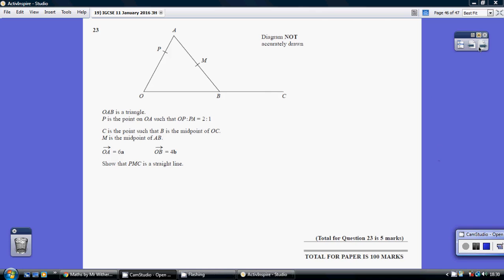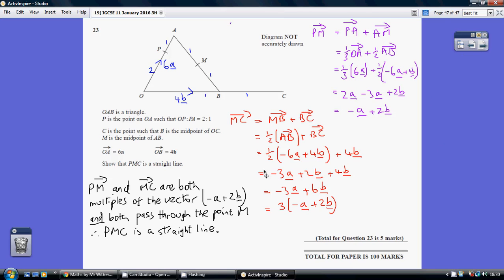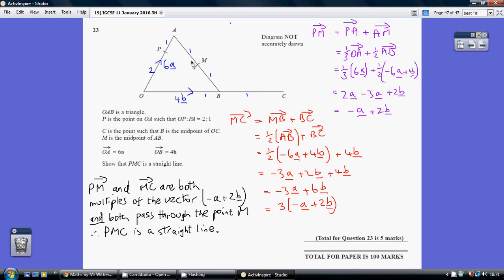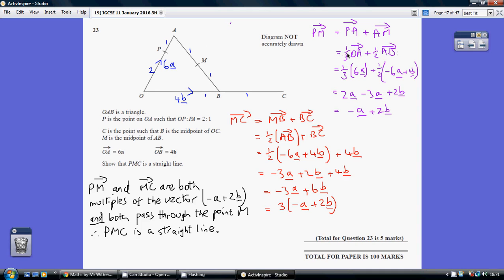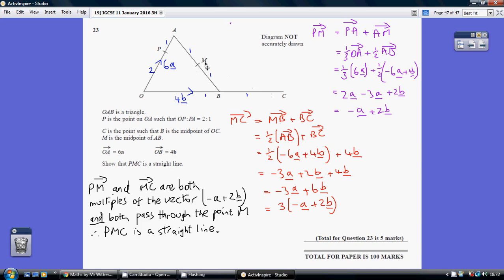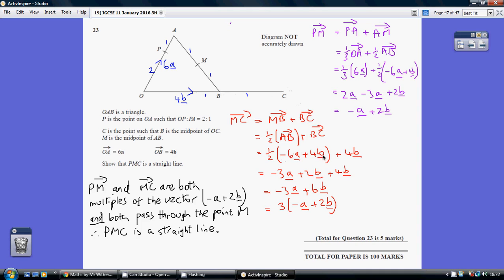19) Edexcel IGCSE 3H - 11 January 2016 Q23